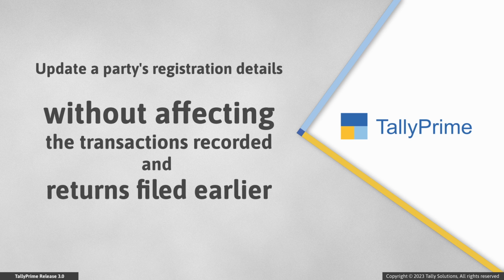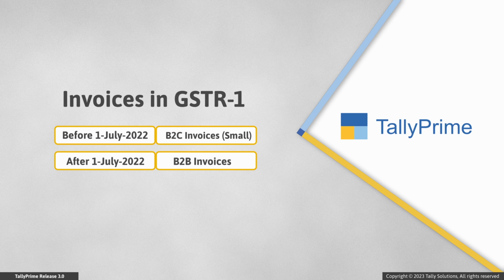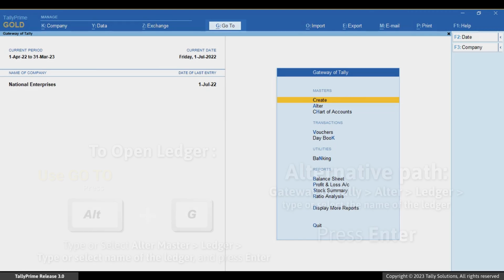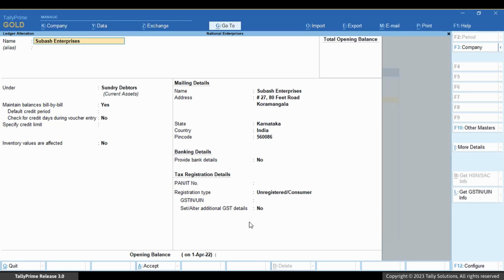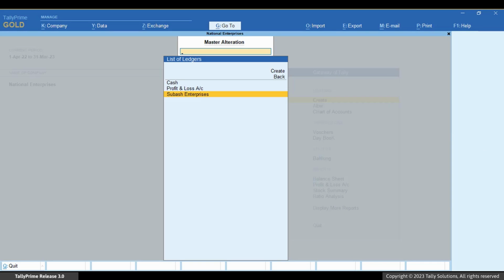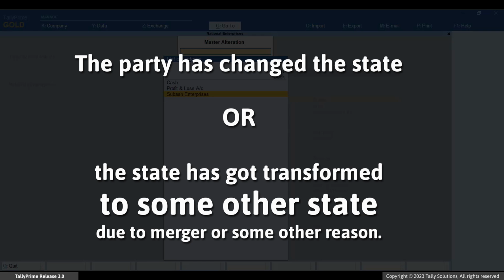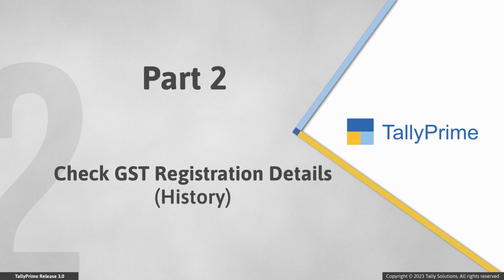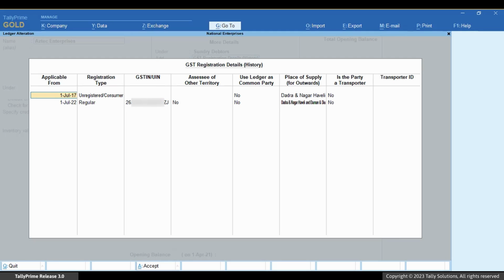How to Update Party GST Registration in TallyPrime Without Affecting Earlier Returns | TallyHelp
Start your free trial This video covers the process of updating a party's GST Registration Details in such a way that the transactions recorded and returns filed earlier remain unaffected due to the update.

In TallyPrime Release 3.0 or later releases, when you want to update a party's Registration Type, GSTIN, or other such details, you can do so using New Effective Date, which ensures that the details get applicable only from the date you provide.

Moreover, you also have the facility to view GST Registration Details (History), which helps you know the history of updates made in the party's GST Registration Details, along with the date of the update.

This video covers:
00:00 - Title and Intro
 01:35 - Update Registration Details of a Party
03:35  - Check GST Registration Details (History)
Have a question?